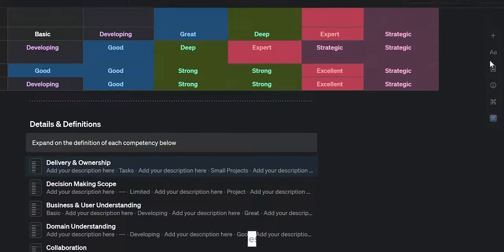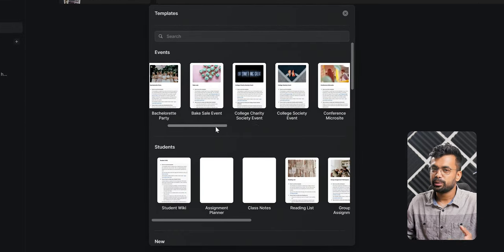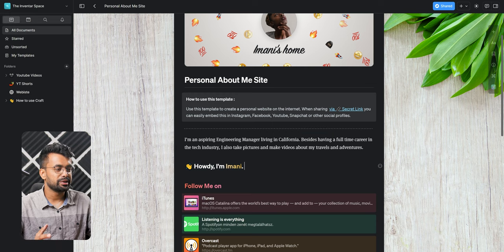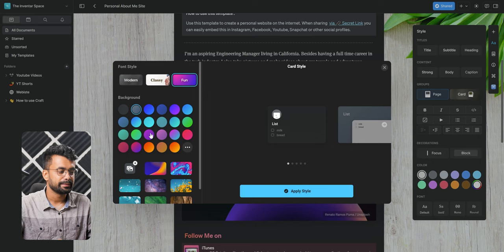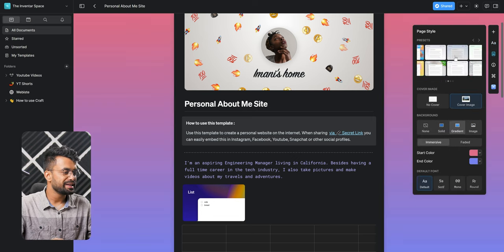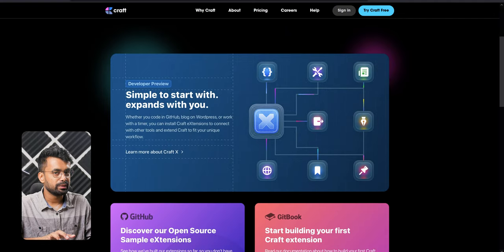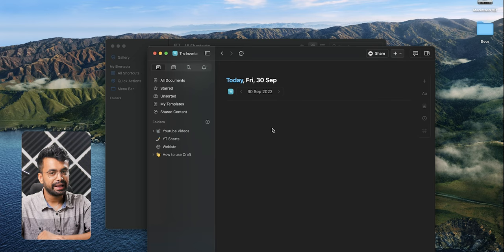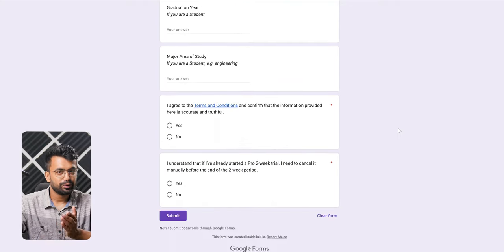Craft Review - Best Note taking App | How to use & Walkthrough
In today's video, we'll talk about the new note taking app named Craft or Craft.do. This is a great app for managing project and CRM too.